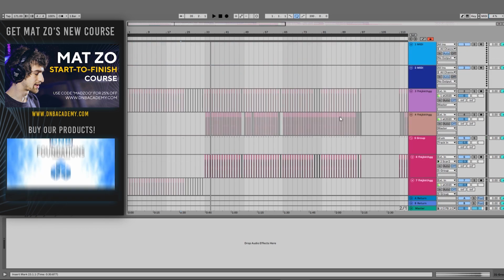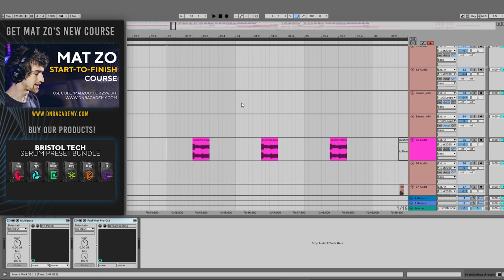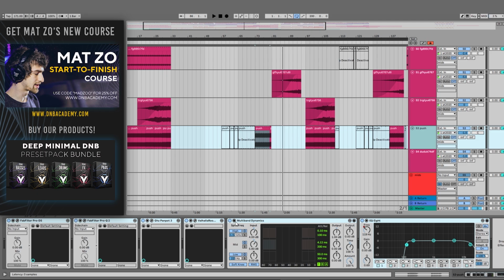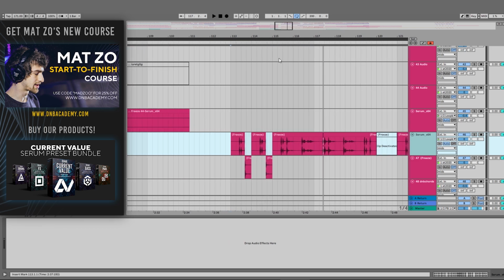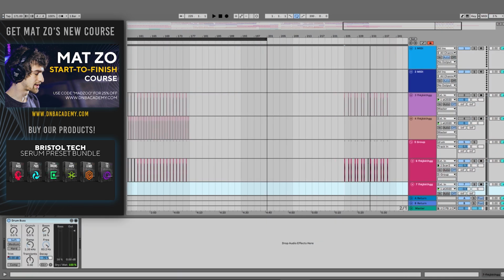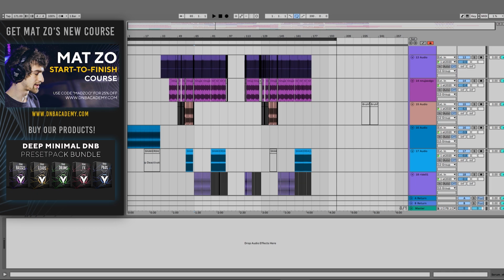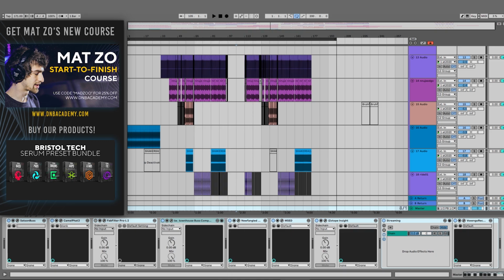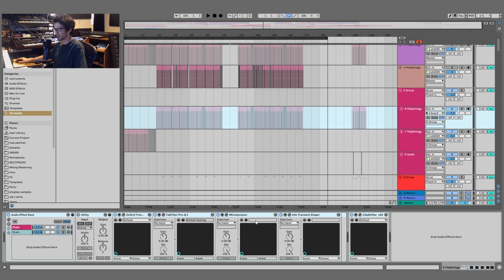MAT ZO Drum & Bass MASTERCLASS + Q&A - Track Breakdown 'MRSA - Push Me Down The Stairs"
In this video, MAT ZO will give you a track breakdown of "MRSA - Push Me Down The Stairs" Release on Invisible recordings and will also have a short Q&A Session

Want to learn more? Mat Zo has launched a Producer Bundle on DNB Academy teaching his full process through a 9+ hour DNB Production Course included with Project Files, Samples, Presets, Max for Live Devices, and Stems.